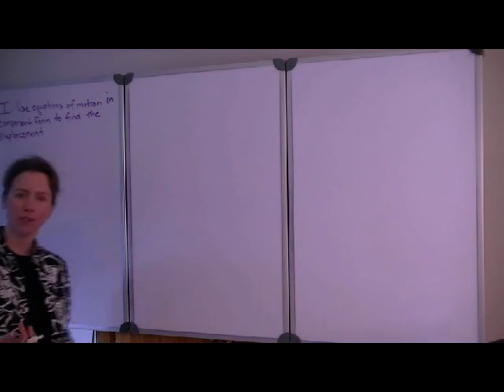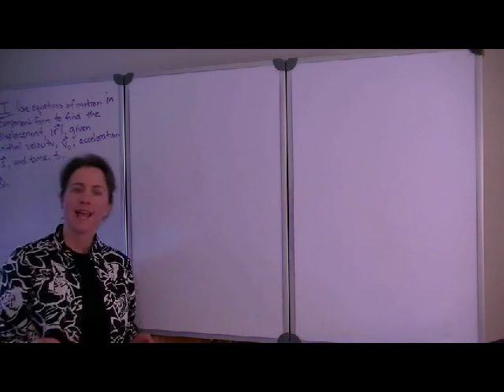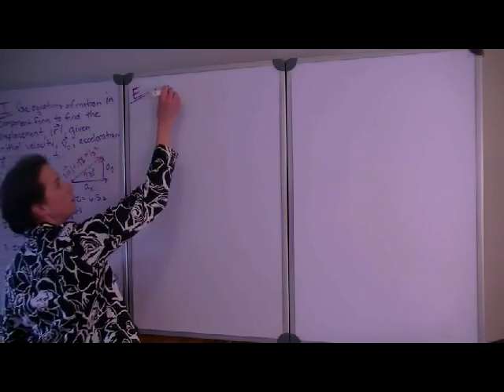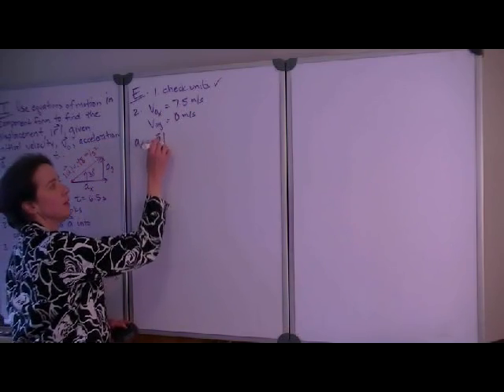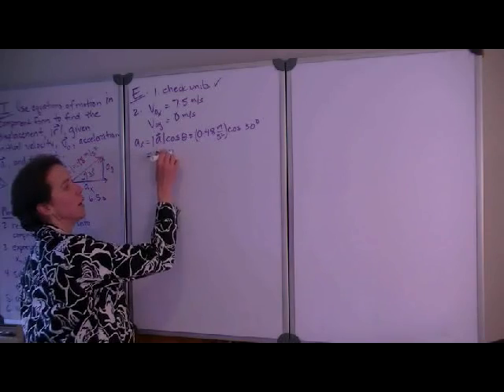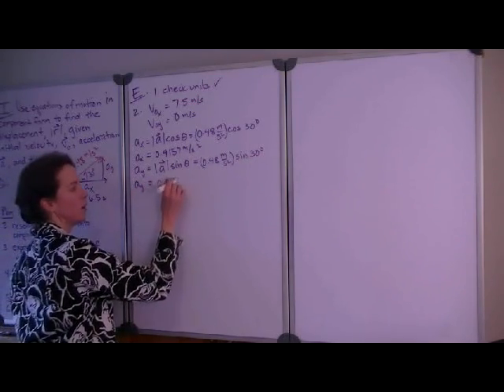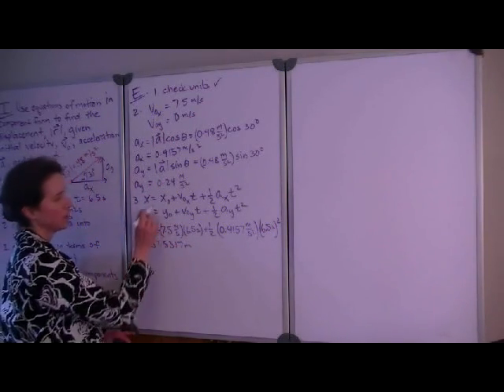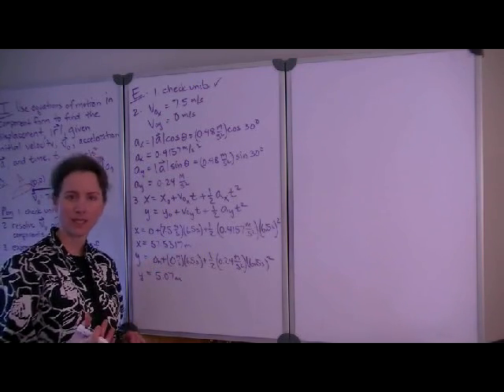Physics example constant acceleration two dimensional motion vectors kinematics.mp4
A sailboard with an initial velocity is accelerated at an angle by a gust of wind.  Given initial velocity, constant acceleration and time, find the net displacement of the board. Kinematic equations are applied in component form to this two-dimensional problem.